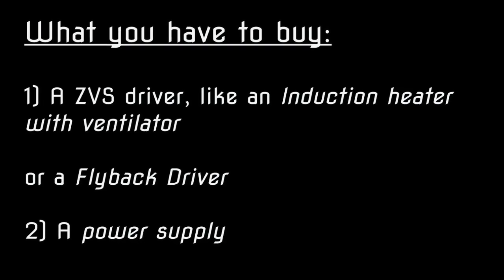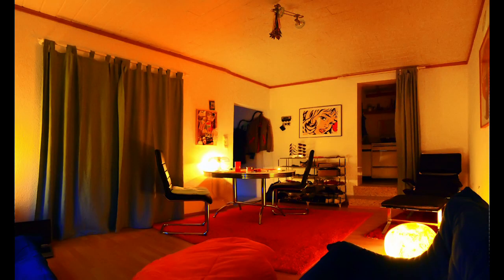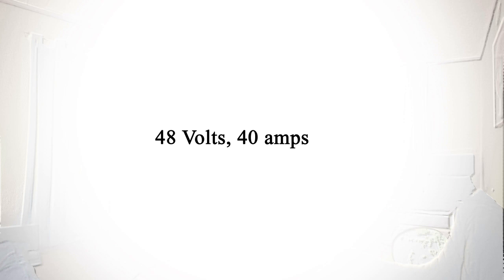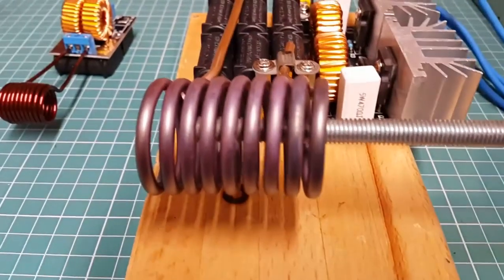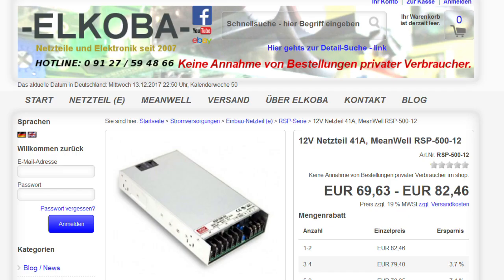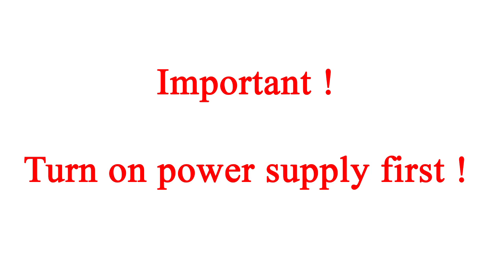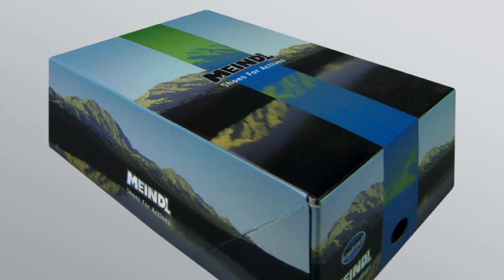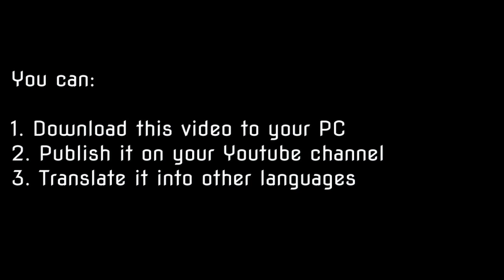How to stop electronic torture (english video)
Links from ebay (you can also order the parts on Banggood or Tomtop)

1. Example Power supply 12 Volts
2. Example Power supply 24 Volts
3. Example Power supply 48 Volts

Induction Heaters (please take one with ventilator):

1. 36 Volts 20Amps
2. 48 Volts 30 Amps
3. 12 Volts for your car, connect to battery

Flyback driver

Please dowload this video, publish it on your channel, translate it into other languages, thanks!

P.S.: Perps will comment it won´t work, but it does !!!